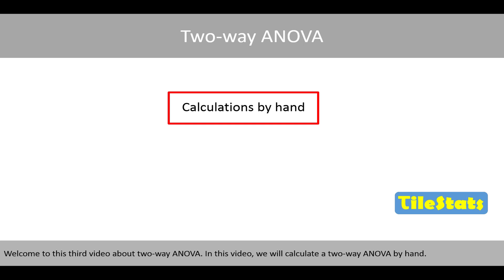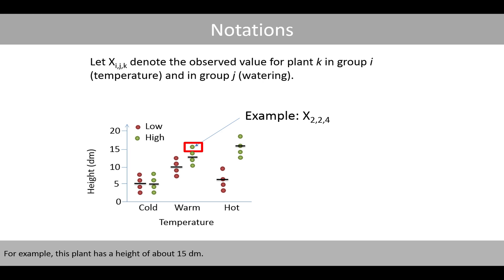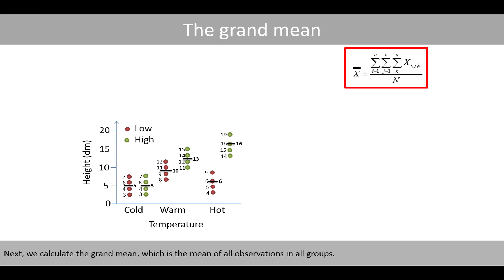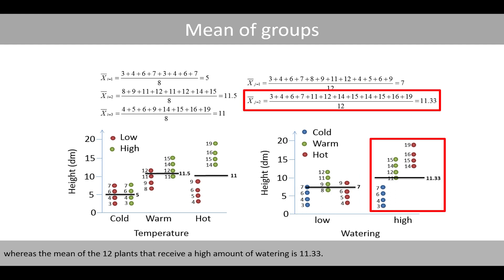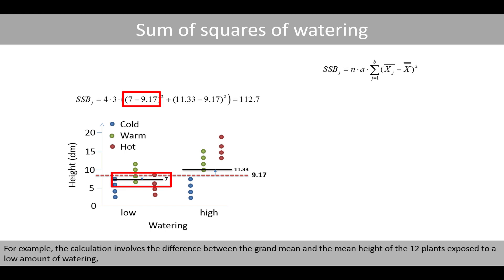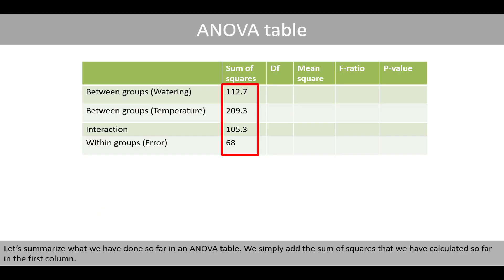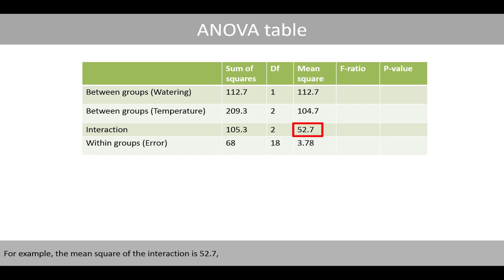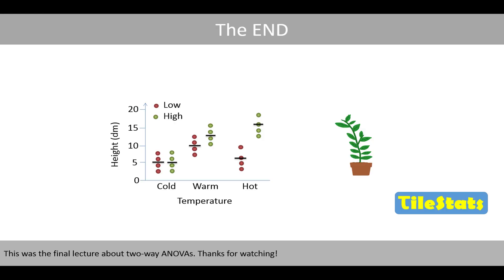Two-way ANOVA by hand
In this video third video about two-way ANOVA, we will see how to calculate a two-way ANOVA (between-between) by hand so that we fully understand the ANOVA table. We will calculate the group means, grand mean, sum of squares within, between and for the interaction, degrees of freedom, F-ratios and p-values.